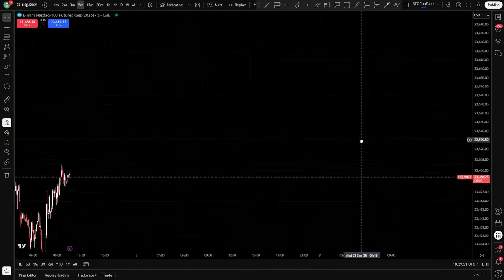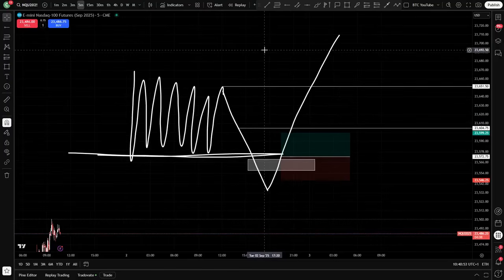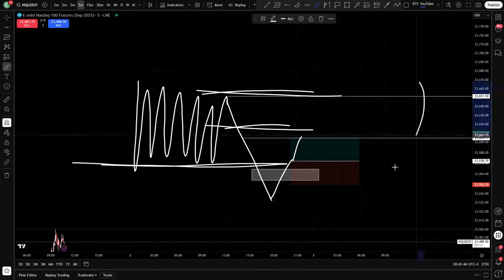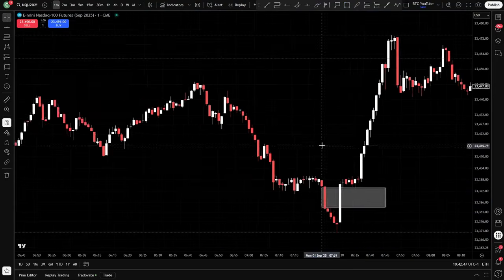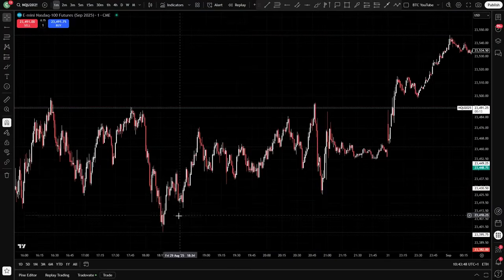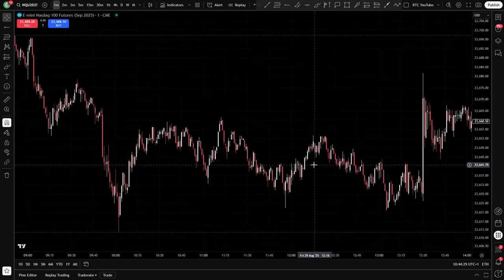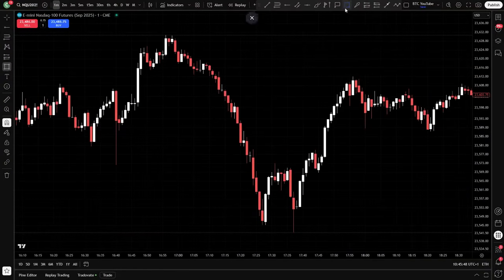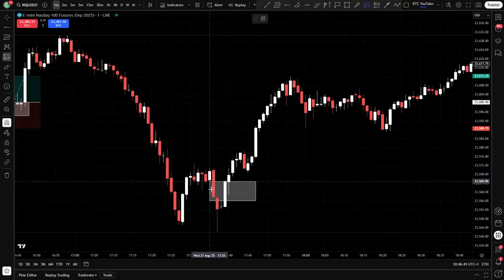THE MOST PROFITABLE TRADING STRATEGY EVER... (80% WIN RATE)